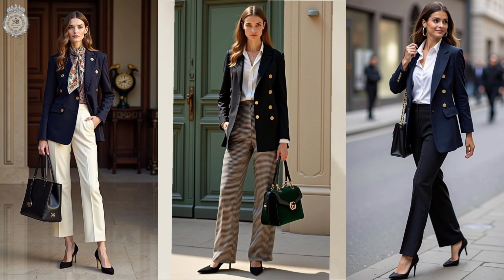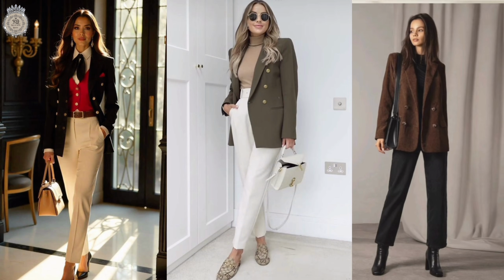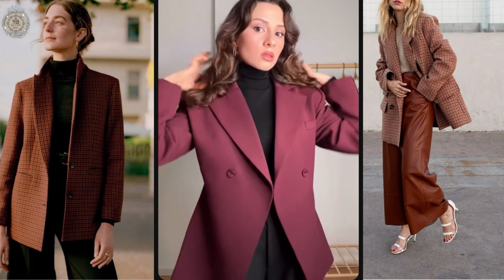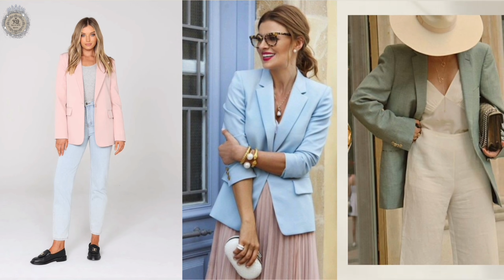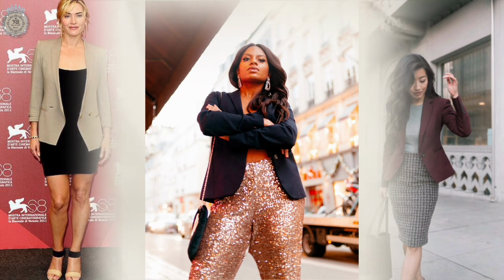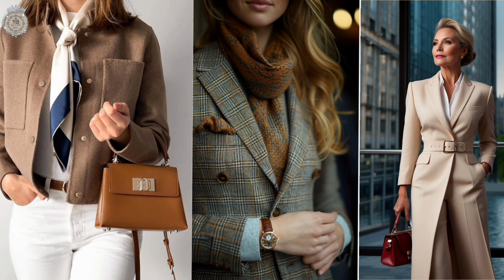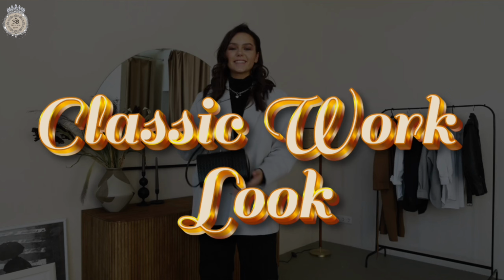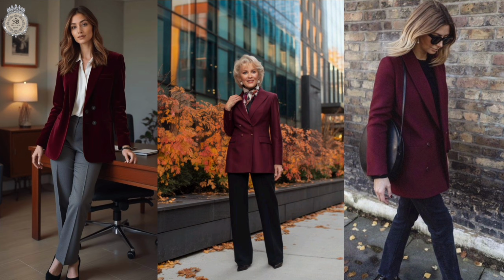blazer outfit ideas in 2025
Blazer outfit ideas in2025: Elevate Your Wardrobe with These Must-Have Styles for Women
Blazer Trends 2025: Elevate Your Wardrobe with These Must-Have Styles for Women

How to style blazer outfit! blazer outfit ideas

How to Choose the Perfect Blazer for Your Body Shape and Skin Tone 🧥💖

Today, we’ll talk about an essential wardrobe piece for everyone: the blazer. Have you ever wondered how to choose the right blazer for your body shape? In this video, I’ll share some tips and tricks to help you pick the perfect blazer that enhances your overall look. 👚👠